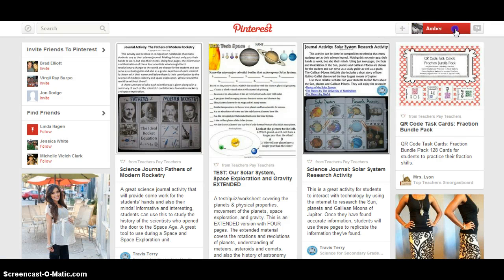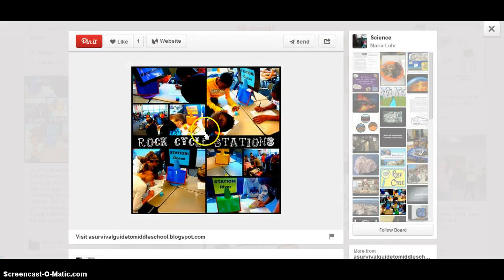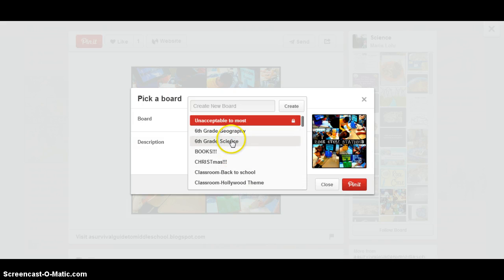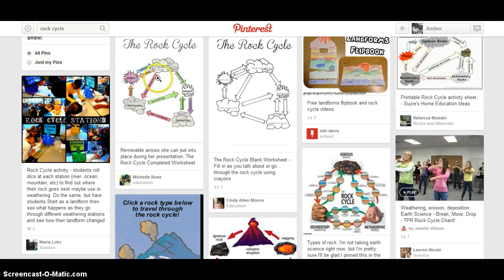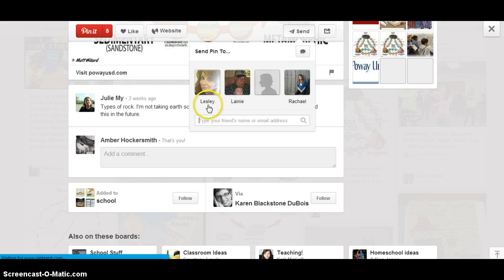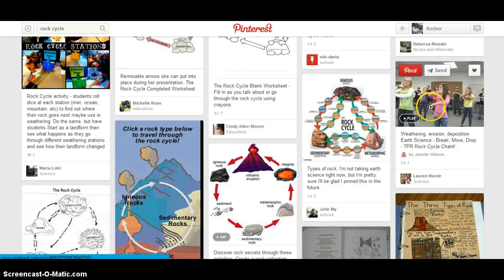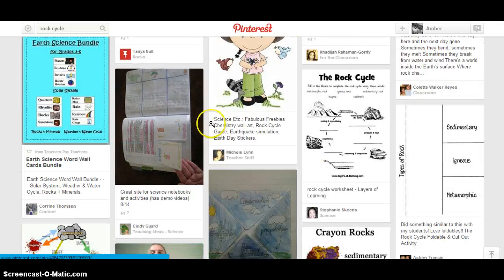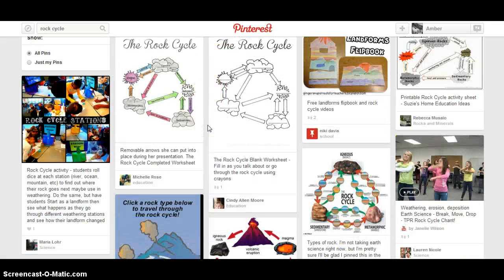Pinterest-Amber Hockersmith EDU 580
Quick tutorial over Pinterest and how you can use it in the classroom.